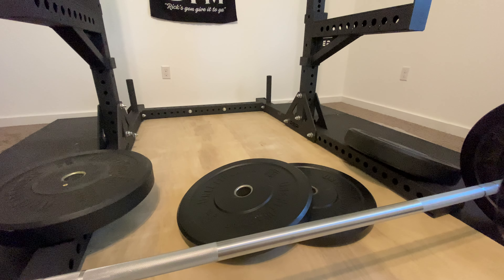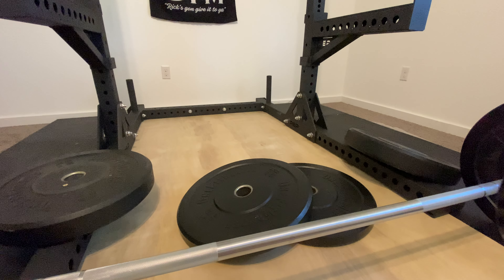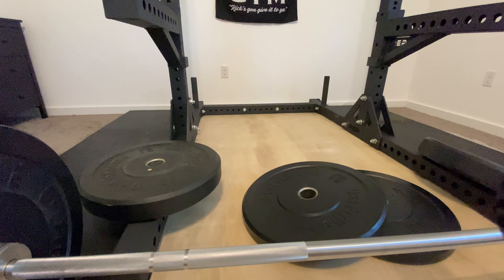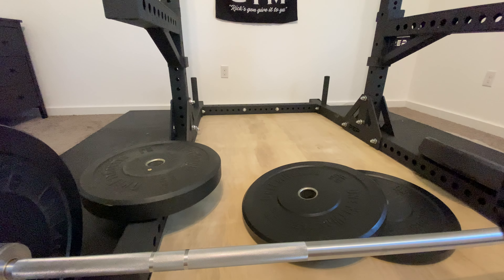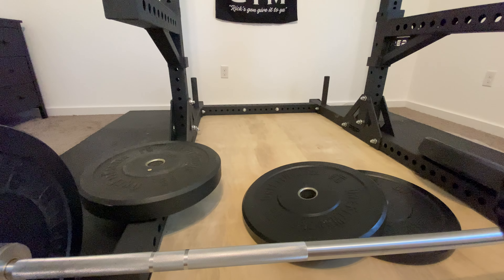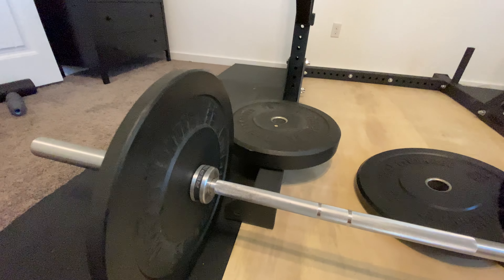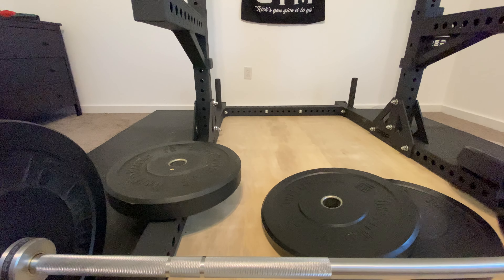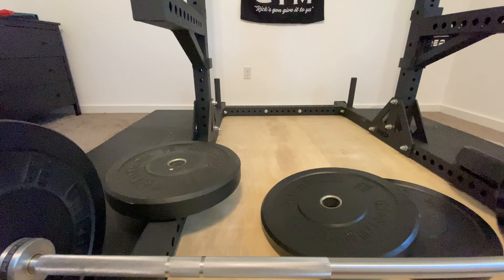Fringe Sport Black Bumper Plates Review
Fringe Sport Black Bumper Plates

Video Transcription: Coming Soon!